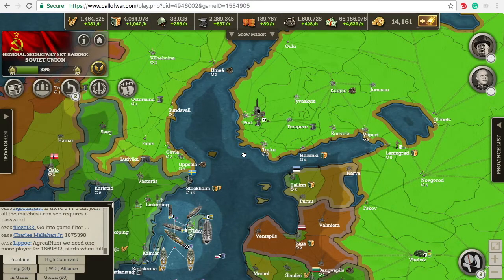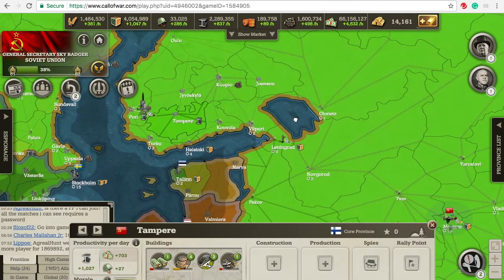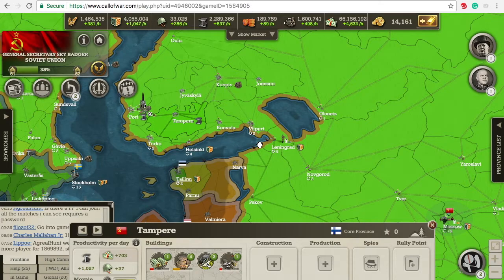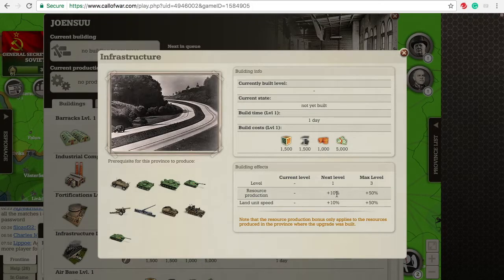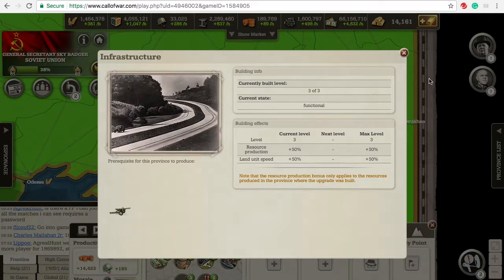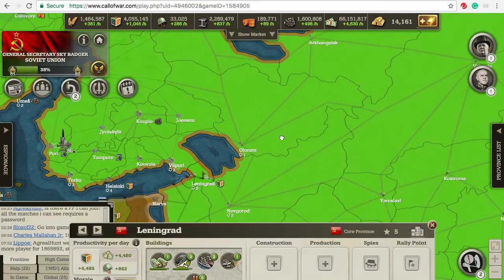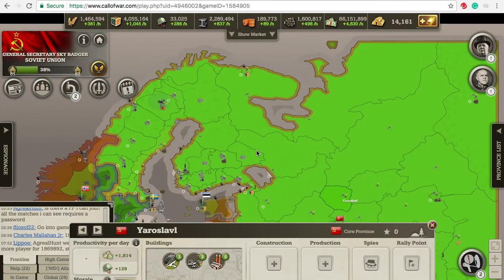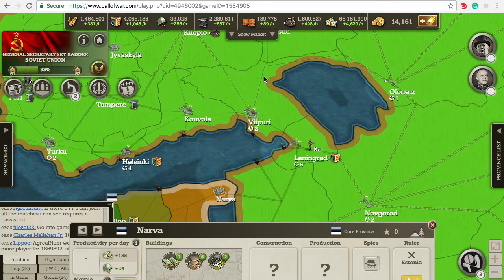Call of War 1942, Infrastructure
In this video (Somewhere between the "umming" and "ahhing") I talk about how to use Infrastructure.